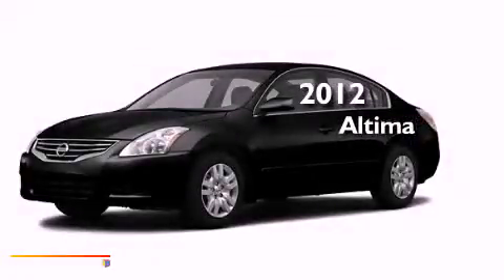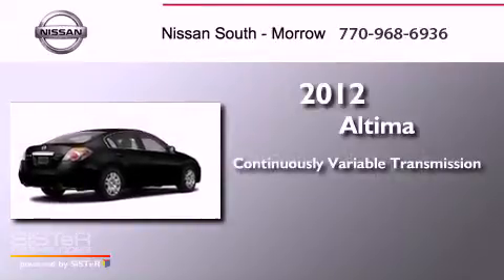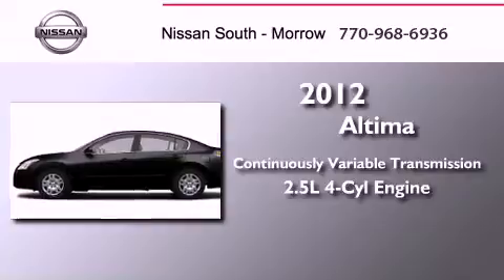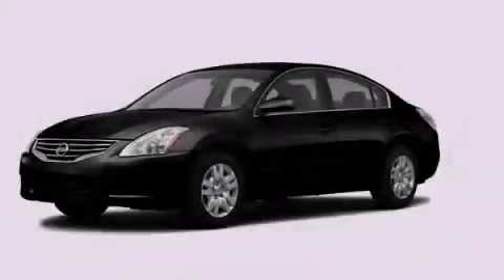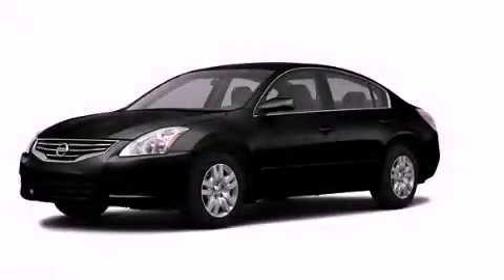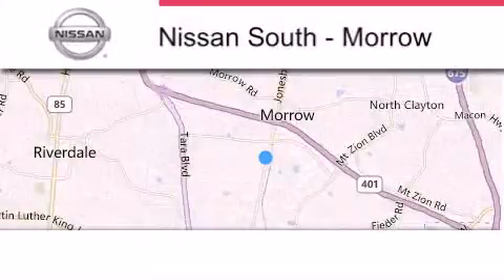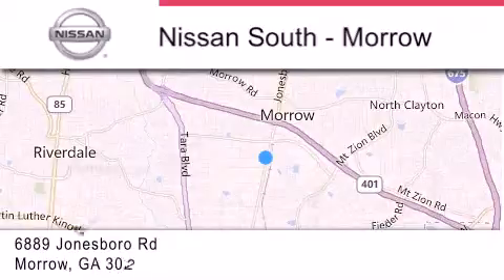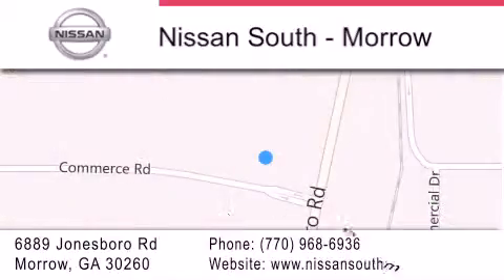2012 Nissan Altima Morrow GA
Year : 2012
 Make : Nissan
 Model : Altima
 Engine : 4 Cyl - 2.5L
 Trans . : Variable
 Exterior : Super Black
 Miles : 10
 Interior : Charcoal
 Stock : C162580